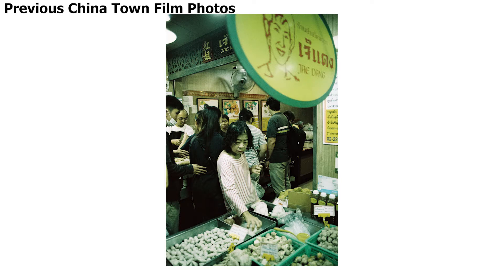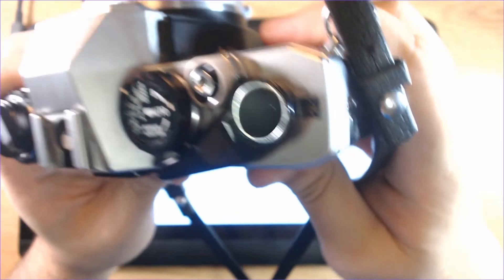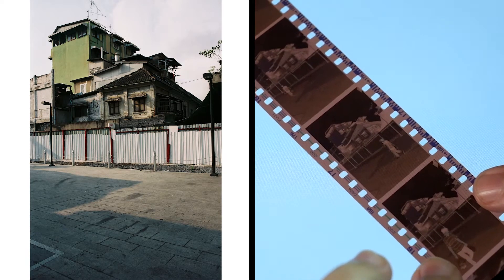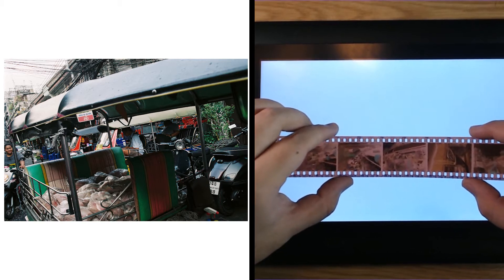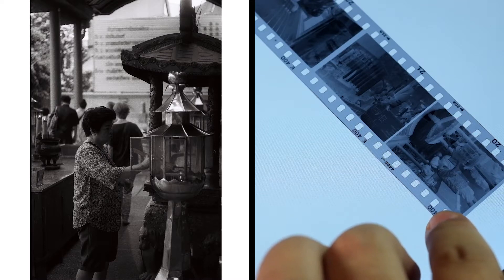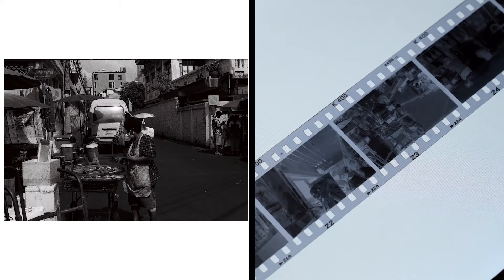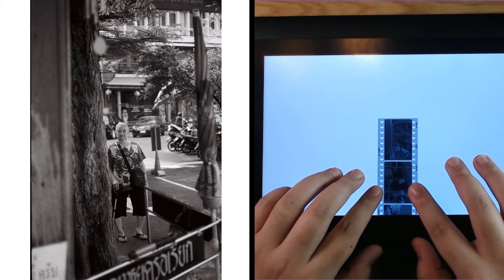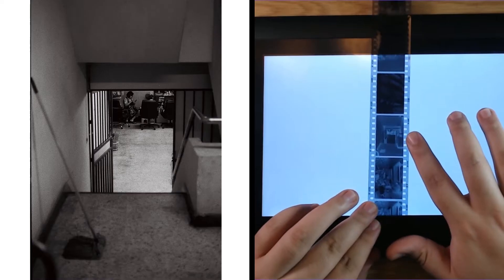Olympus OM10 & Vivitar XV-1 | China Town Film Street Photography Recap Analysis | Jaygrapher.th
finally got around to film the film photography side of the china town photo walk. Hope this angle is interesting to actually show the original film as well.